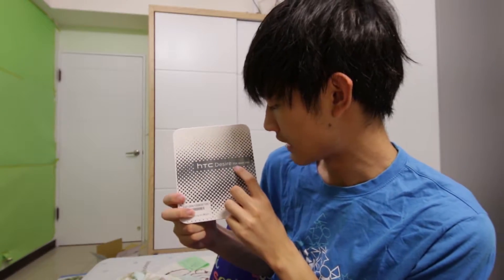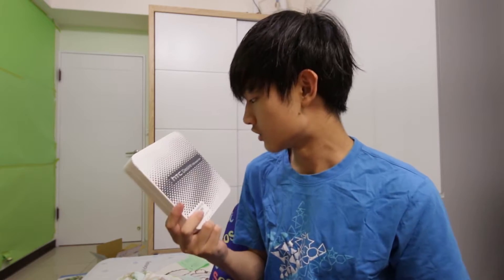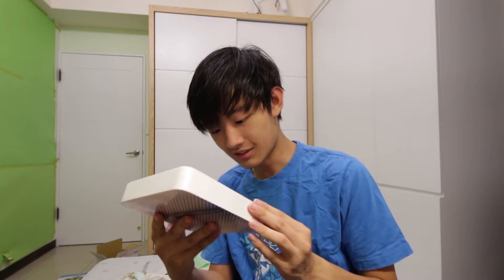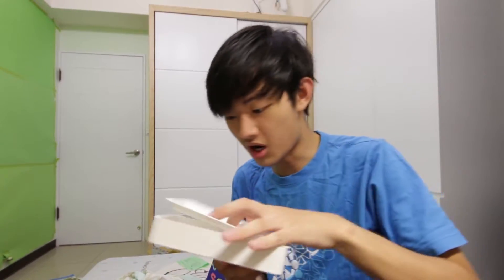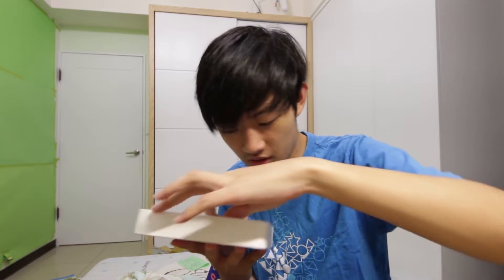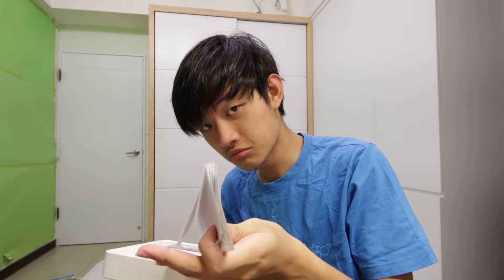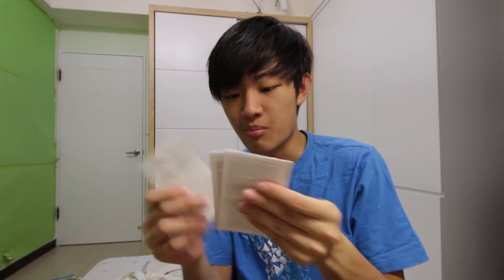Unexpected HTC Desire Smart phone Unbox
My sweet Daddy buy a new phone for me because he is worry that he can't connect me
Unexpected HTC Smart phone